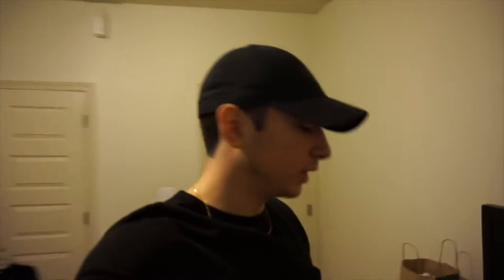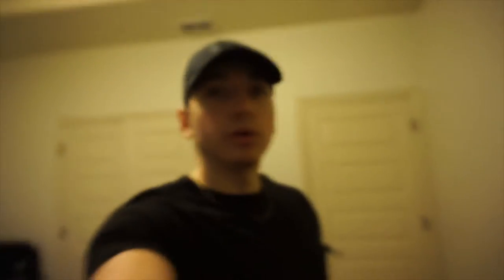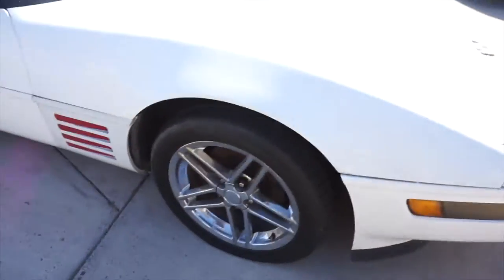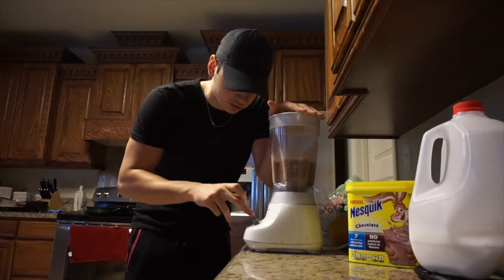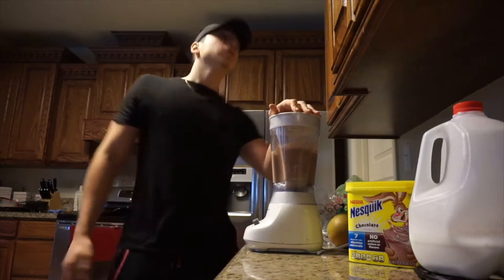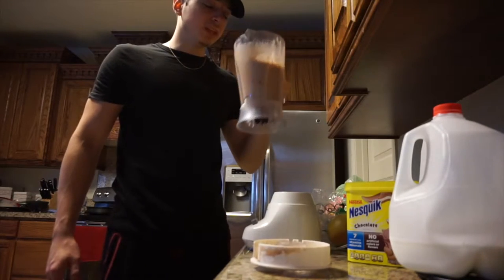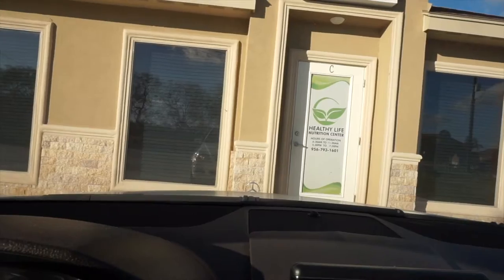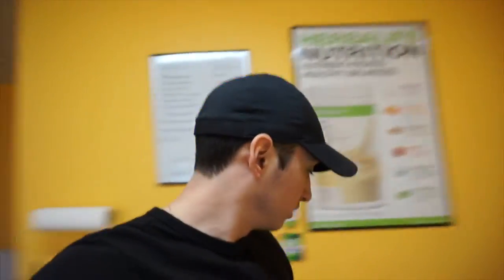New Vlog Camera!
New vlog Camera! Sony A 5000